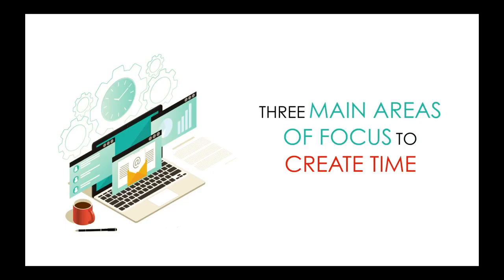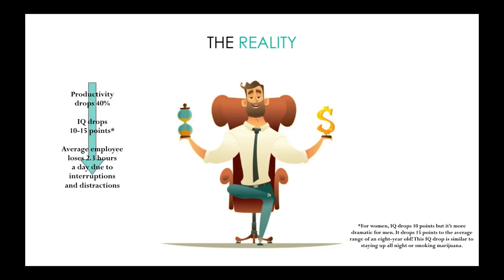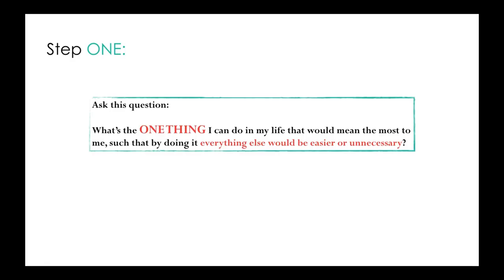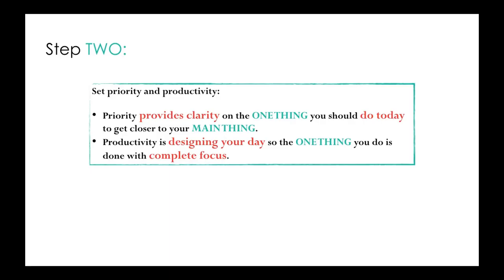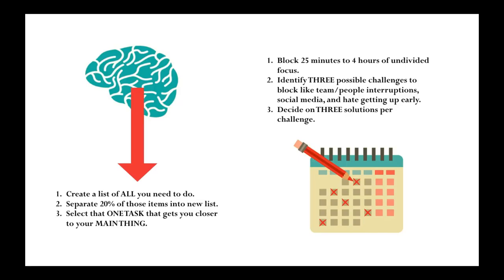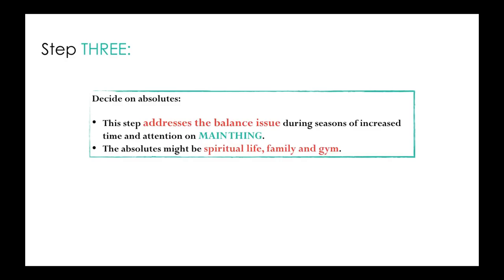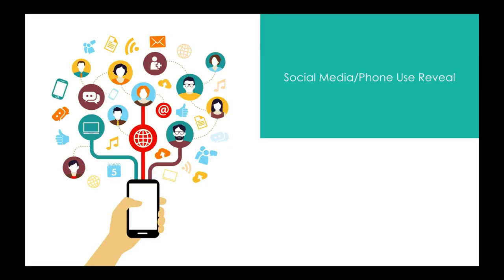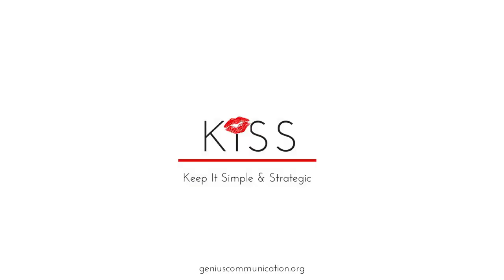Learn How to Create Time